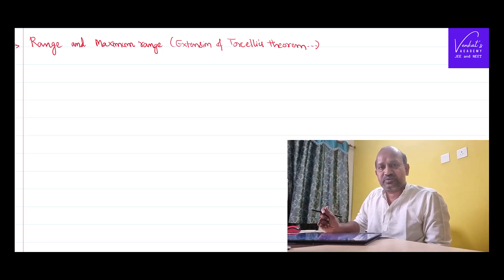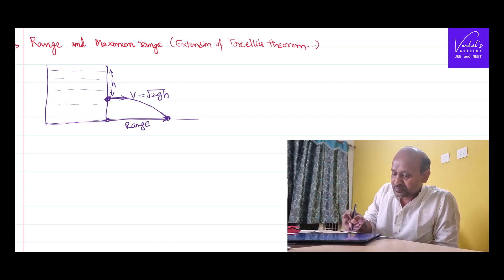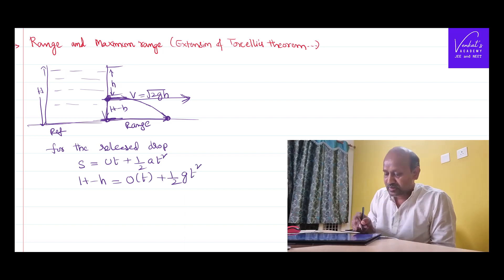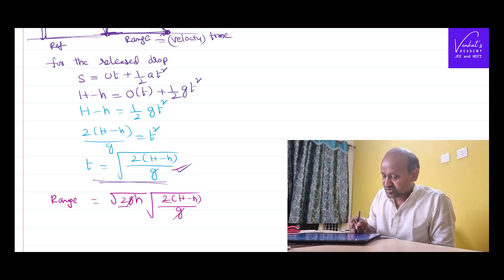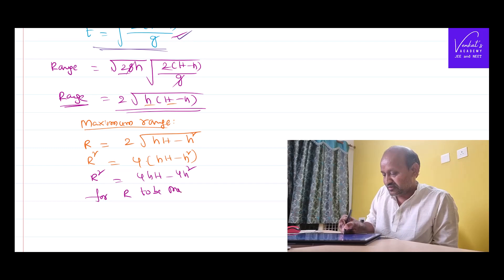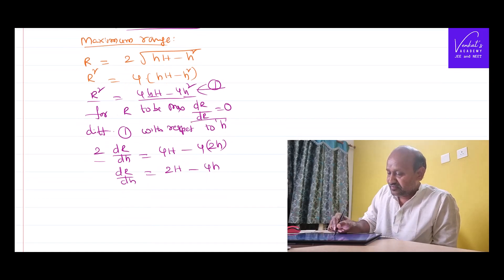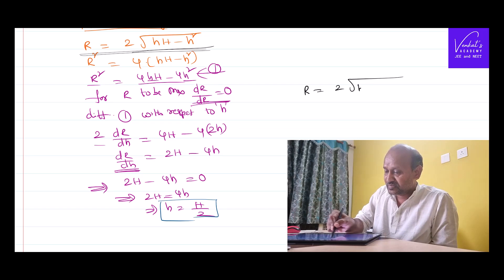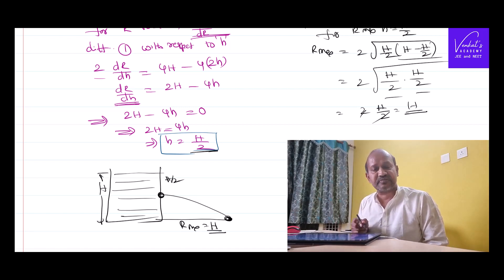Range of Fluid with Velocity of Efflux and Range Maximum for JEE and NEET Physics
Range of Fluid with Velocity of Efflux and Range Maximum for JEE and NEET Physics is discussed here in this video and here we find the horizontal distance travelled by fluid after coming out of vessel opening and we also find maximum possible value of that range.
0:00 What do you mean by range?
2:00 vertical fall of dorp...and time to reach ground..
3:40 range of fluid drop..
5:00 finding height of opening for maximum range...
7:50 and maximum range is..